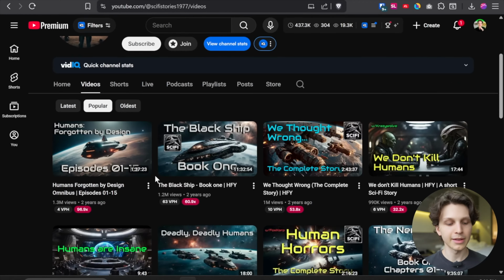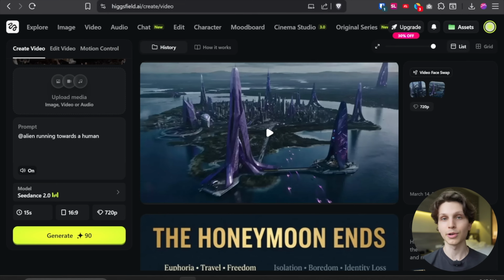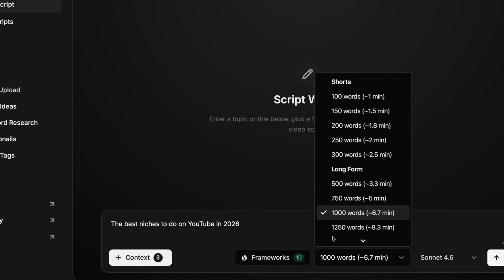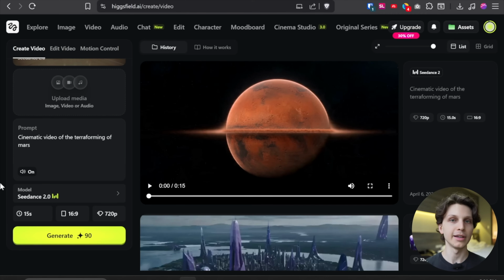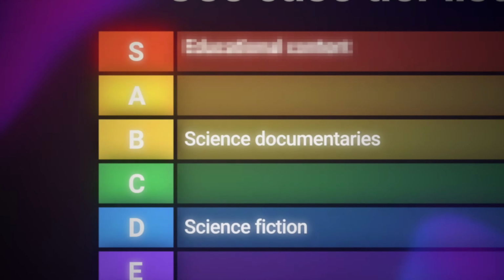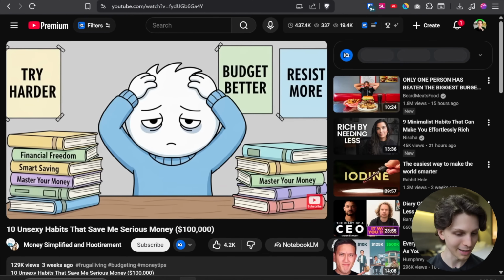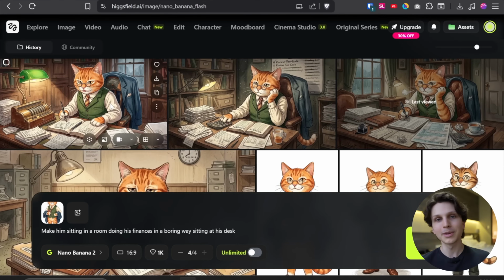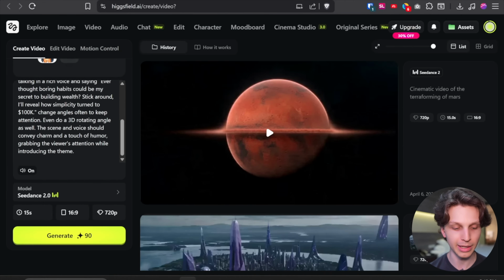Seedance 2.0 is Changing Faceless YouTube Channels Forever